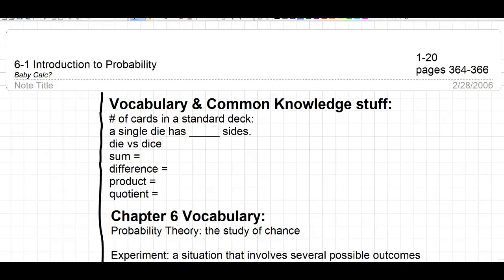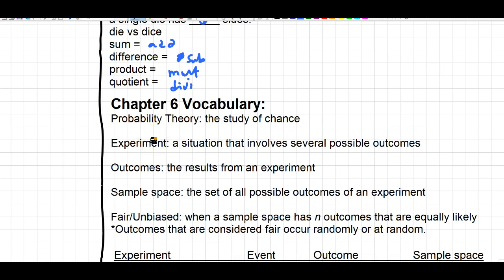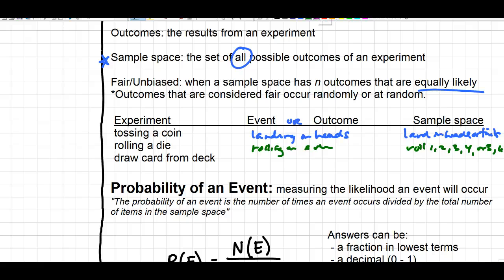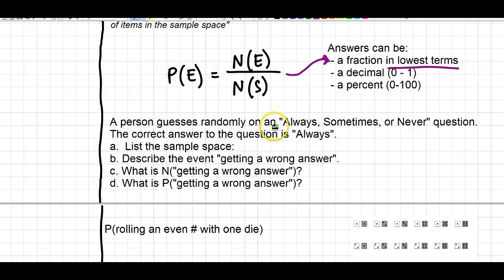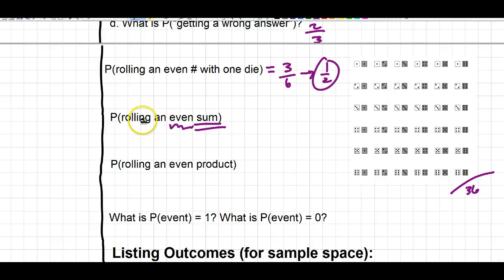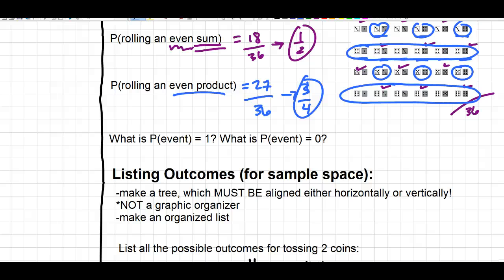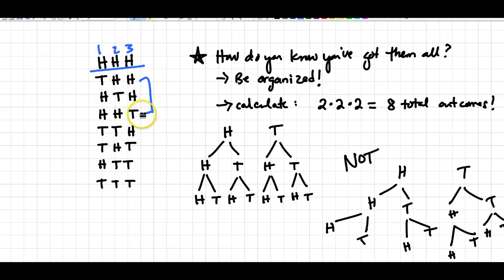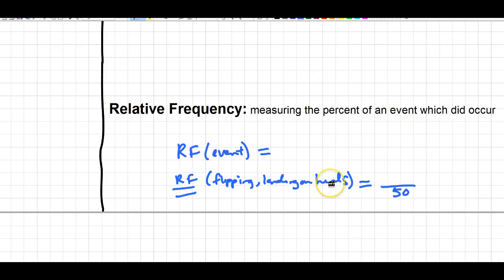FST 6-1 Probability